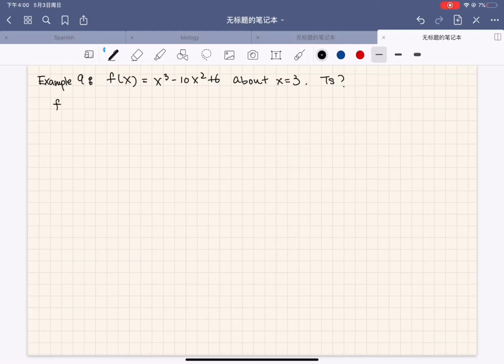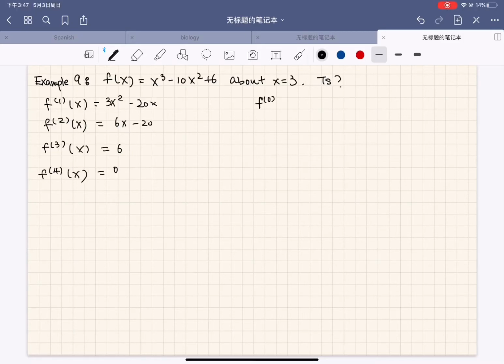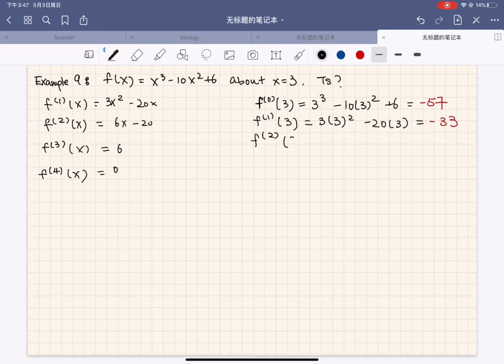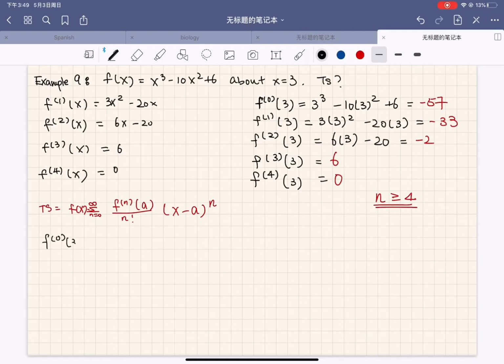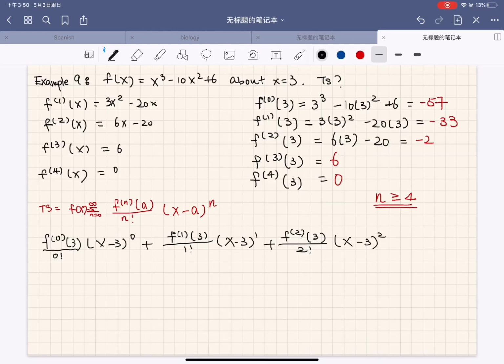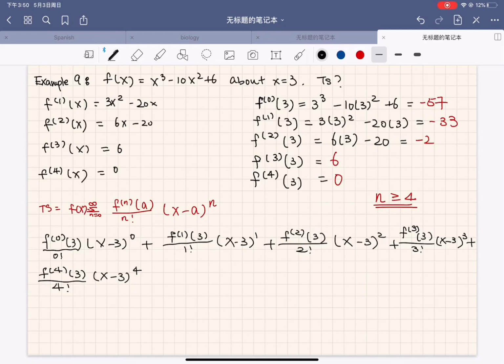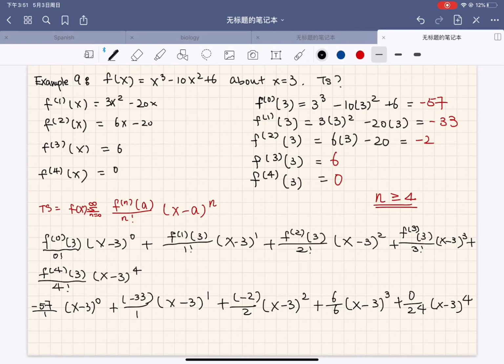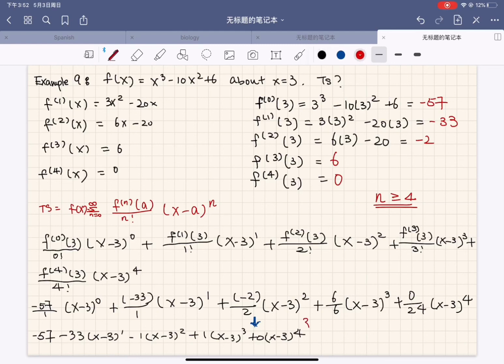video output 64573F10 A1C5 40C5 88C6 99B746B65CE9